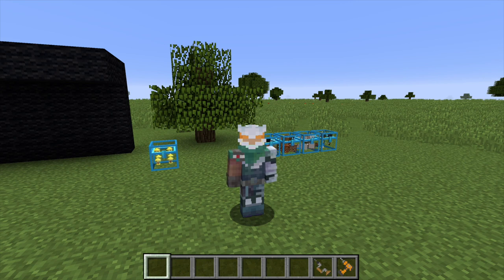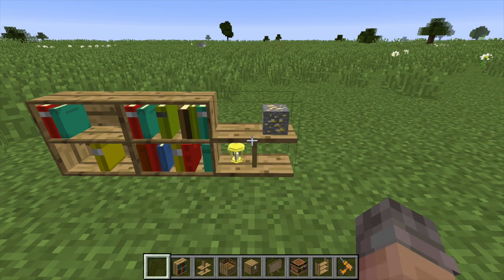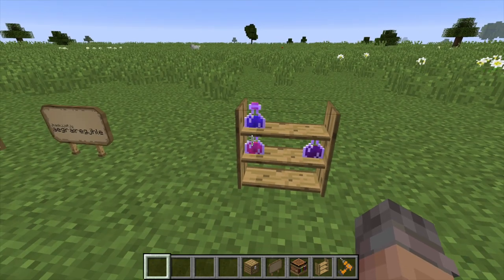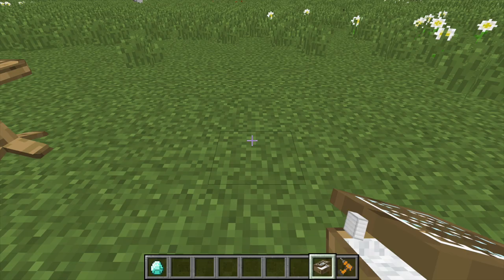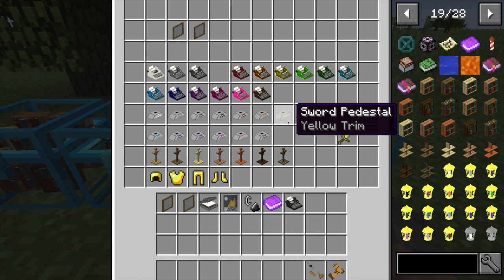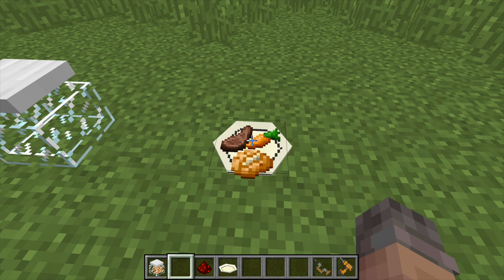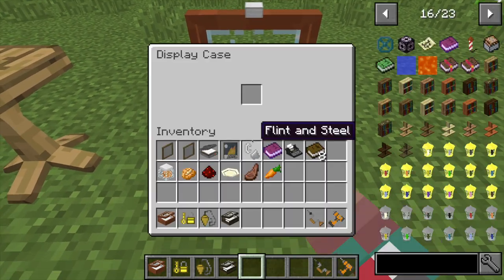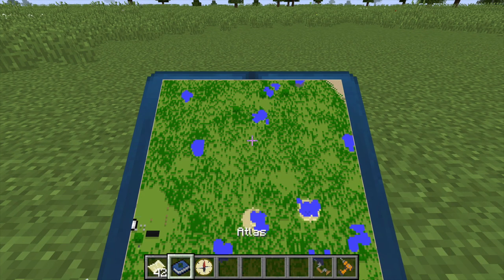BiblioCraft Mod 1.12.2 | Minecraft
Another long review, but it's on the BiblioCraft mod.  This is an amazing mod that adds several new things, such as: furniture, tools, and other useful items!!

Author: Nuchaz

Author: mezz